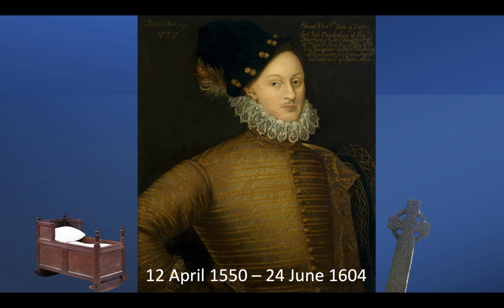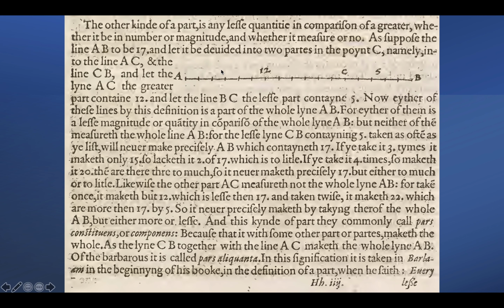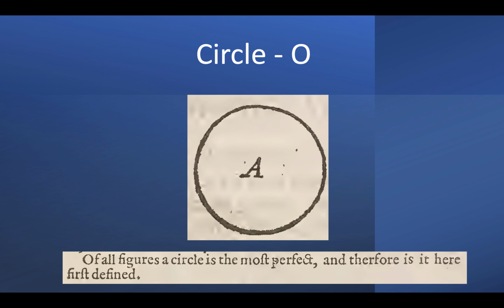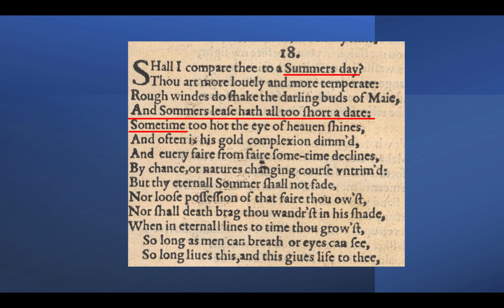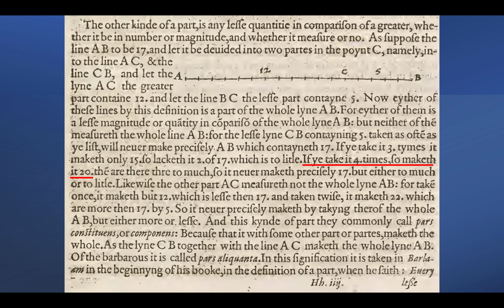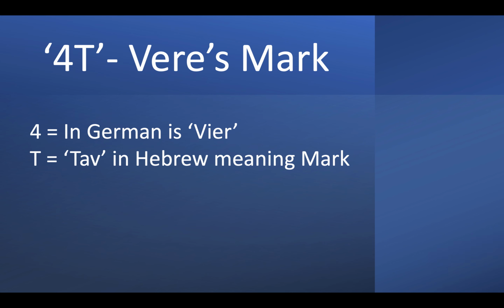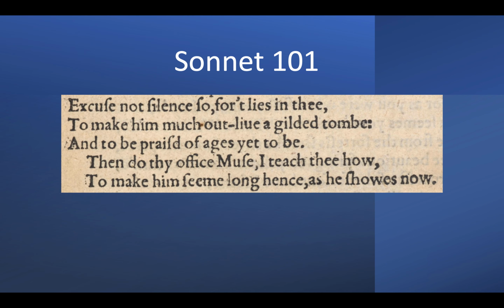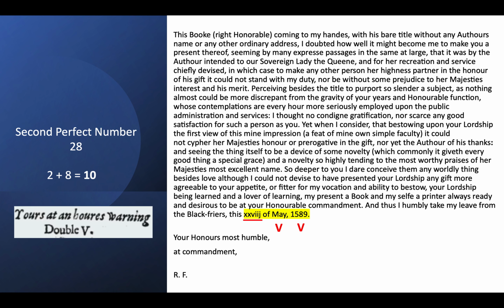Edward de Vere's Life Dates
In this video I will attempt to allow Edward de Vere to explain his own life dates, and provide some analysis of some very witty and meaningful things. Including why the number 40 is such an important number.

Thank you to the following generous Wikimedia Commons creators:  Jack1956; Rauantiques; Gloria sah; Kadumago; and Osama Shukir Muhammed Amin FRCP(Glasg).

Eid Mubarak
20/7/21
X